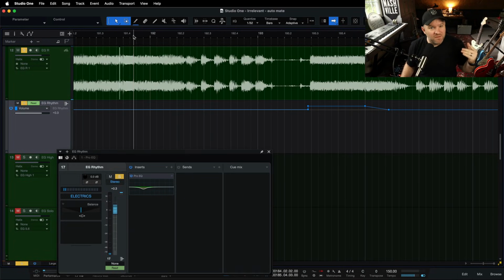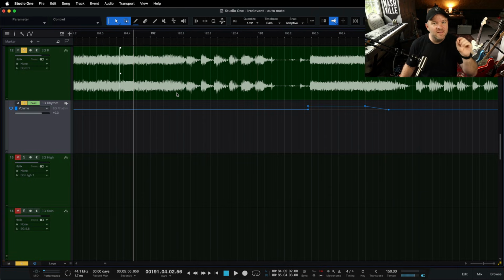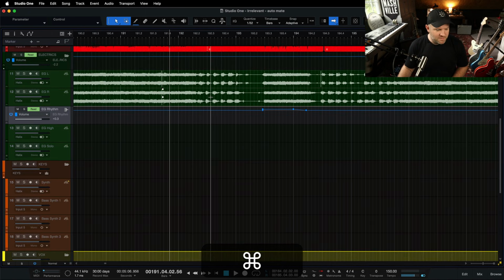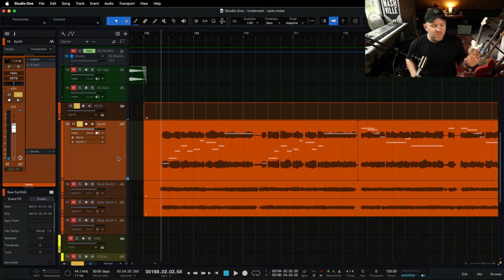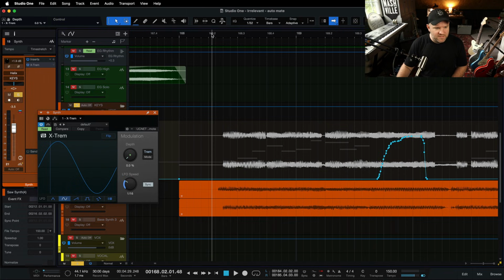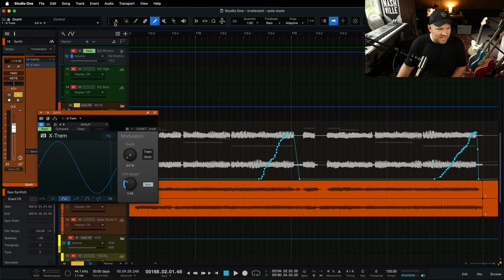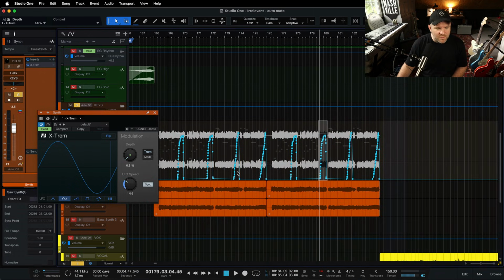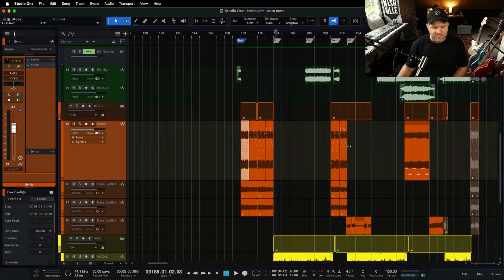Add Movement to your Track with FX Automation | PreSonus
You're dialing in a mix, but you feel like it could use a little more movement or depth. Automation is a great way to add life to your tracks. But, did you know that you can automate more than just the fader levels?

In this Studio One Pro tutorial, Joe Gilder demonstrates how you can take your automation game to the next level, giving your song more emotion and vibe.

Studio One Pro is a one-stop-shop DAW (digital audio workstation) for creatives worldwide, with tools like live looping, integrated pattern editing, time-aligning drums, award-winning notation, seamless mastering, live performance, and Studio One Pro’s pioneering drag-and-drop workflow.